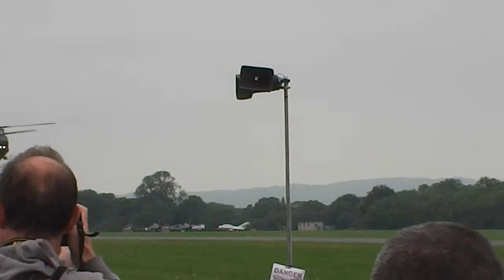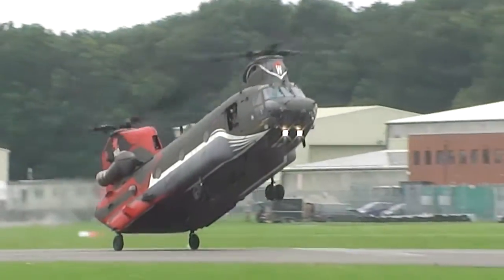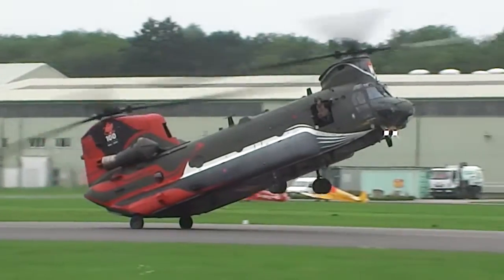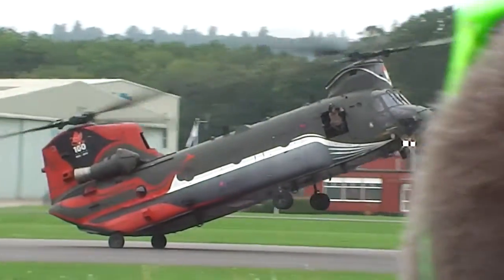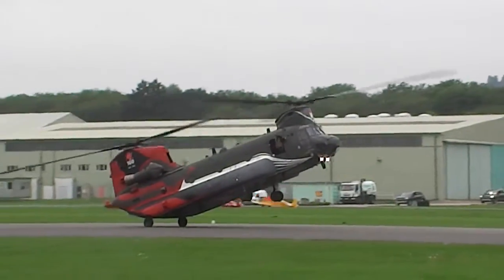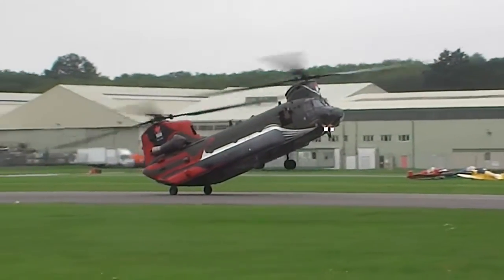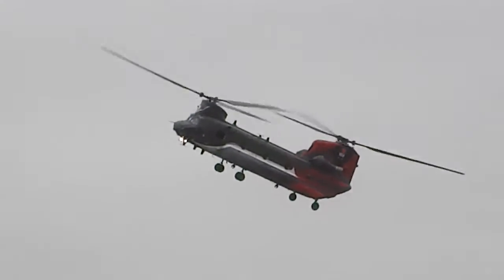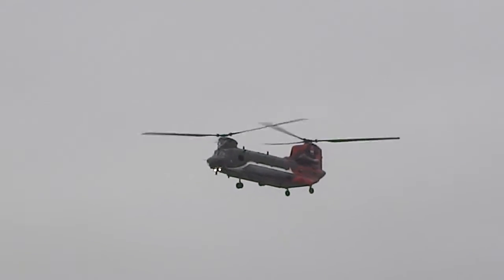RAF Chinook Running Landing at Dunsfold Wings and Wheels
Chinook doing a running landing at Dunsfold Wings and Wheels on 30th August 2015 as part of its aerobatic display